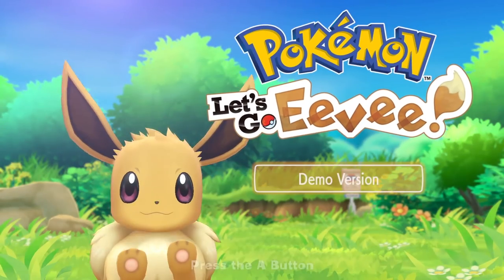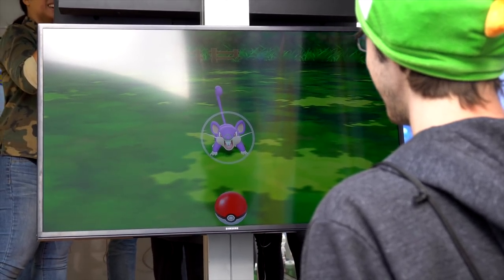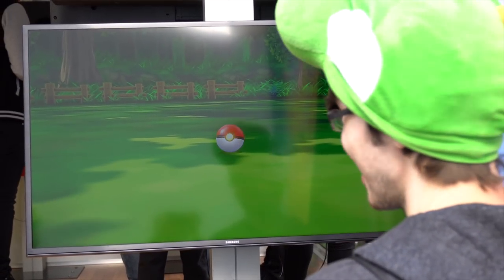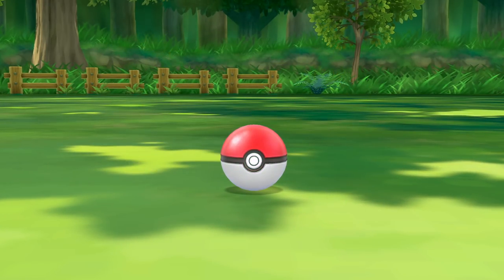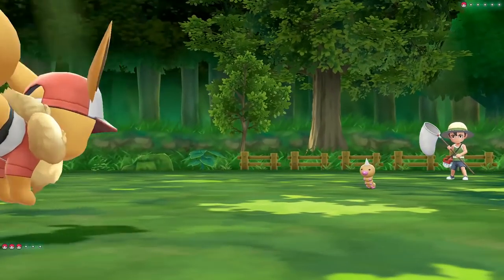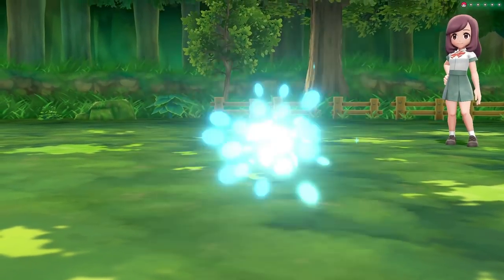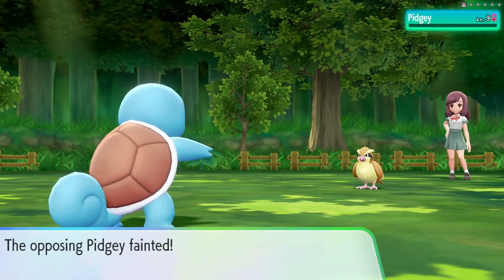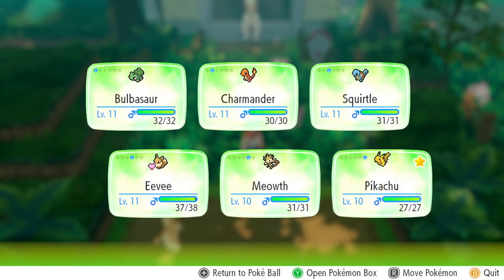Pokémon Let's Go Pikachu & Eevee Hands-On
Today Nintendo invited me to try out Pokémon Let's Go Pikachu & Eevee for the Nintendo Switch. My hands on had me playing through the viridian forest with the console docked and using the new Pokeball Plus accessory. Here's my first impressions of the game playing for an hour!

Follow Me Below!

Wii U: Luis-GVN
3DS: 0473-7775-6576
PS4/PS3/Vita: Luismacintosh
Xbox One: Luismacintosh
Steam: Luismacintosh
BattleNet: LuisGVN 1705